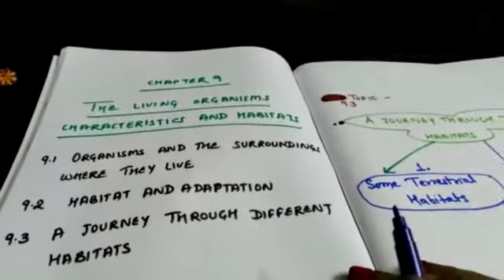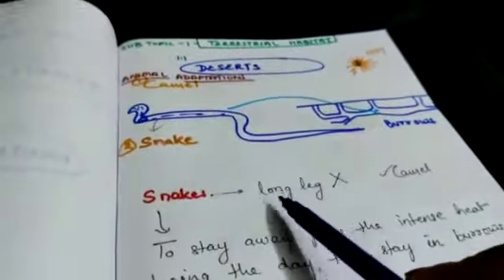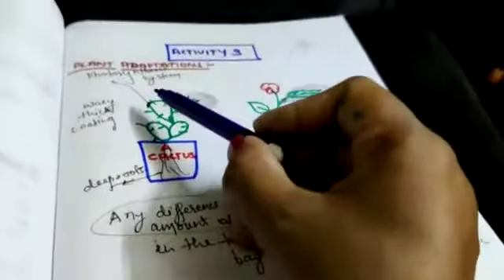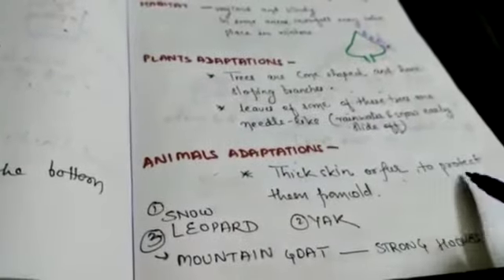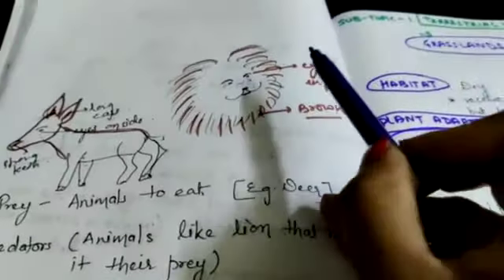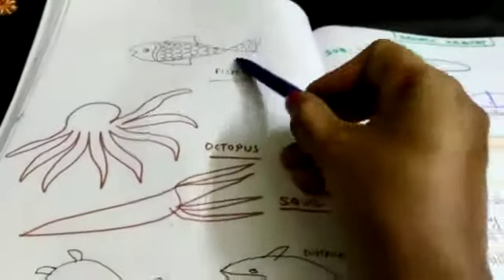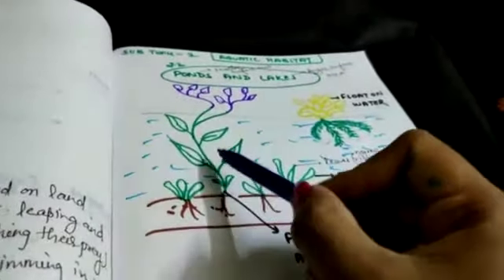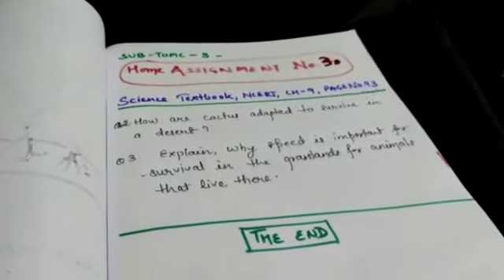Class 6th | Science | Chapter 9 : Living Organisms | #2 | By Archana Mam